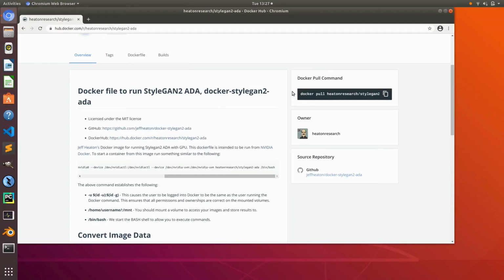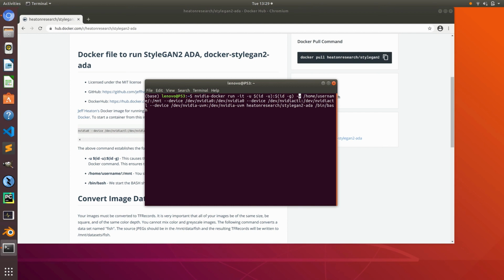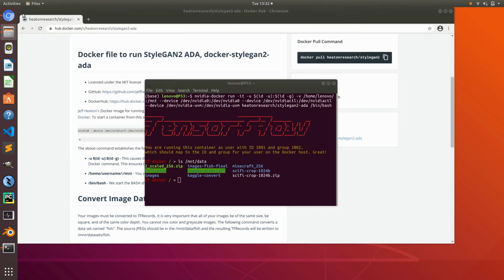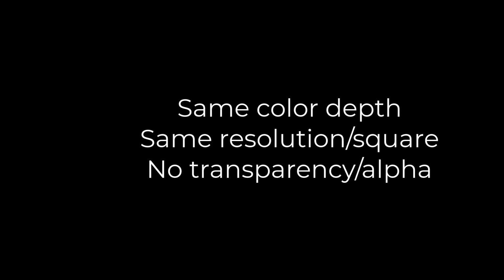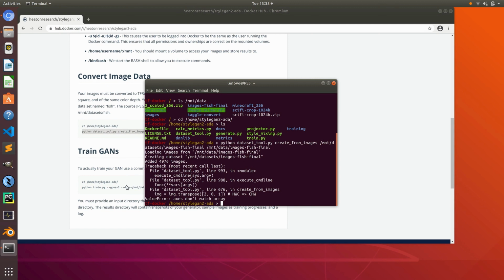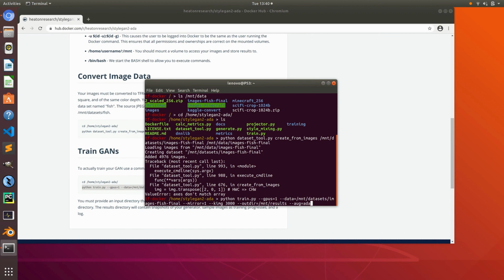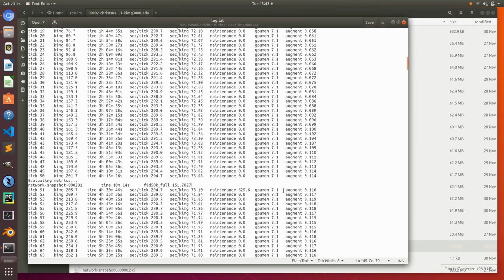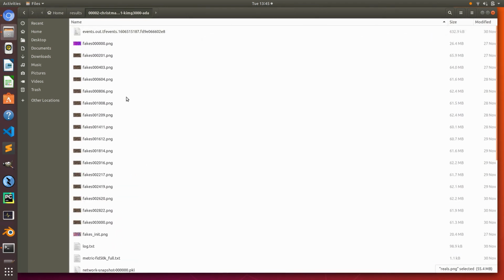Training a GAN from your Own Images: StyleGAN2 ADA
You've probably seen cool neural network GAN images created of human faces and even cats.  However, what if you want to create GANs of your own images?  In this video I show how I created GANs from several different image sources, including fish, holiday photos, and even MineCraft.  It does take considerable compute power, and a GPU; however, I provide the steps to train your own GAN images.

0:45 Using a Lenovo ThinkStation P920 with Dual NVIDIA RTX 8000 GPUs
2:25 Planning your GAN Training Project
2:34 A GAN to Generate 1970s SciFi Magazine Covers
3:45 NVIDIA FFHQ Faces GAN
4:25 How I collected images for FishGAN
5:17 How I created Minecraft GAN
6:30 How I created Christmas GAN
7:08 Setting up the Docker Image
7:48 Starting Docker
9:20 Convert to TFRecords
12:03 What can go wrong converting your images
14:30 Training the GAN
16:14 Understanding GAN Training Output
19:55 Conclusions

BUY A GPU

NVIDIA 3090 GPU
NVIDIA 3080 GPU
NVIDIA 3070 GPU
NVIDIA 3060 GPU